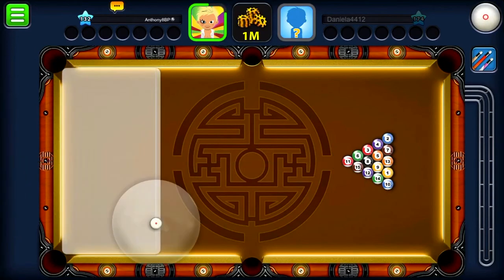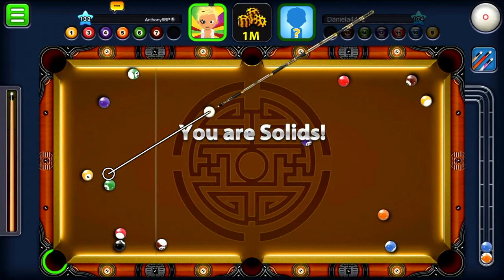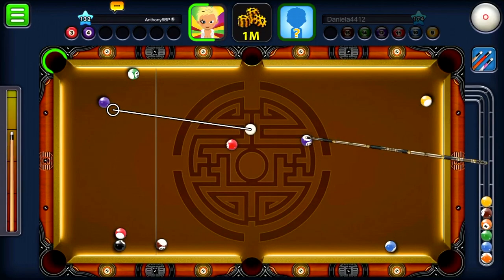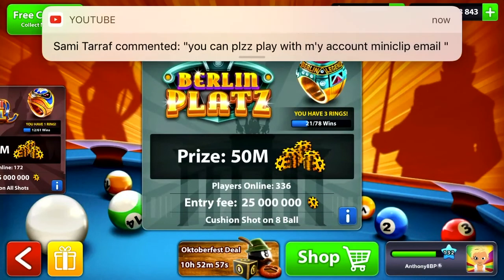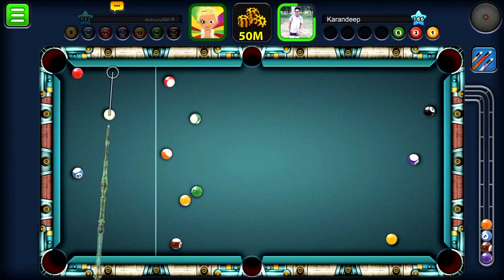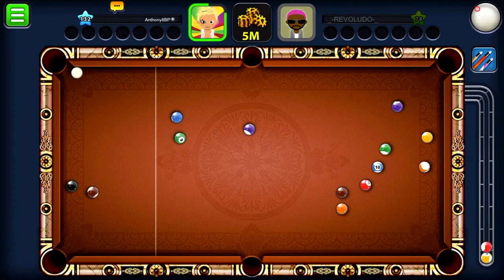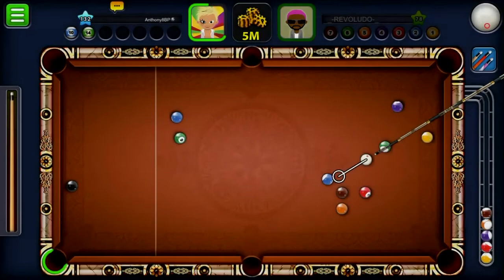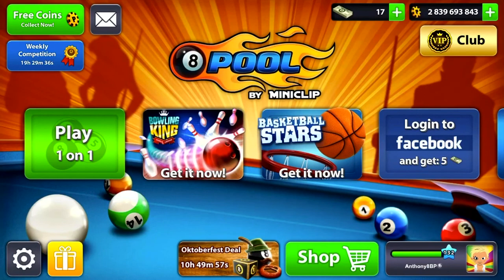8 Ball Pool- Berlin+Non guideline gameplay! (With bounty hunter cue)